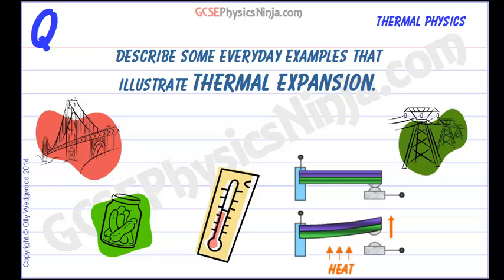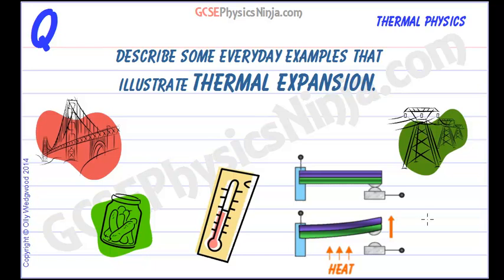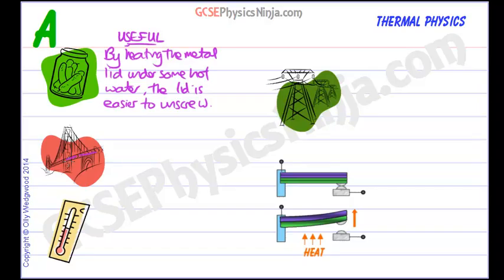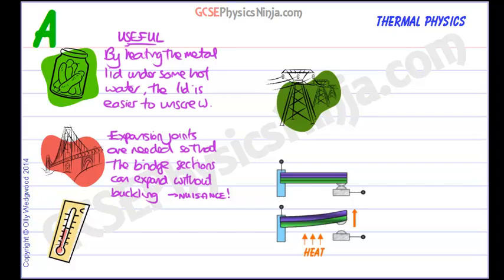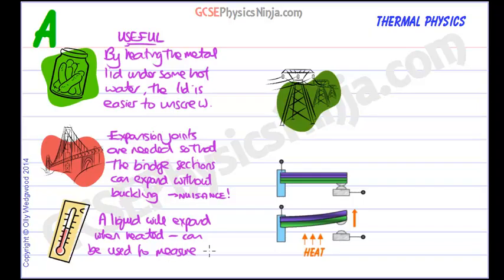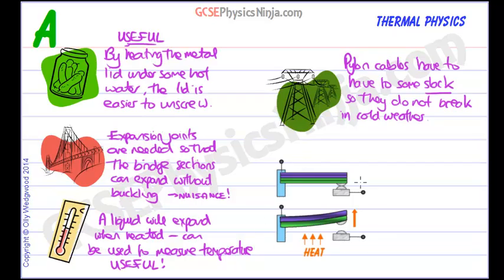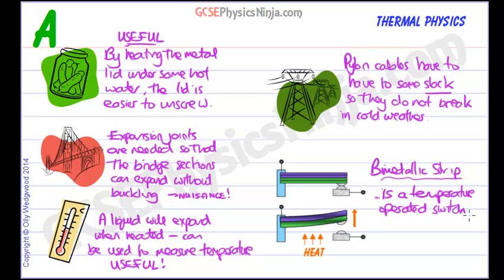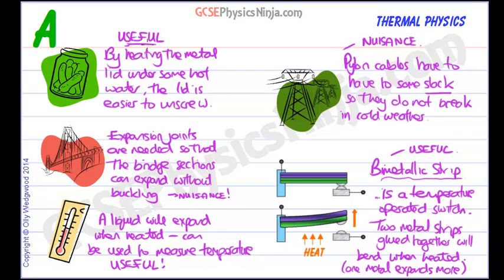GCSE Physics - Thermal Expansion Examples